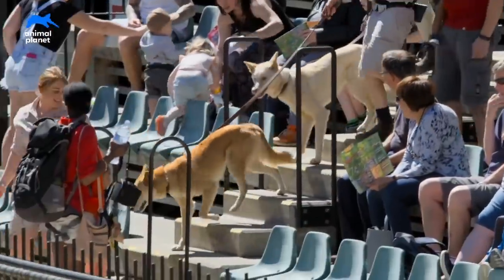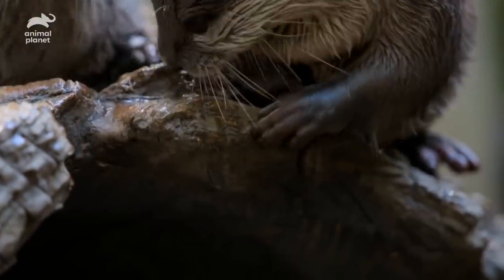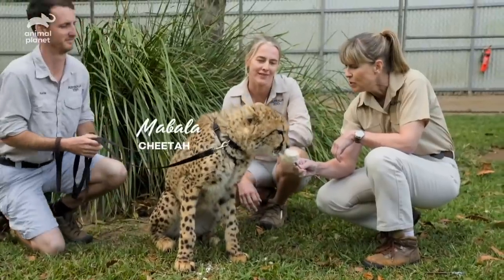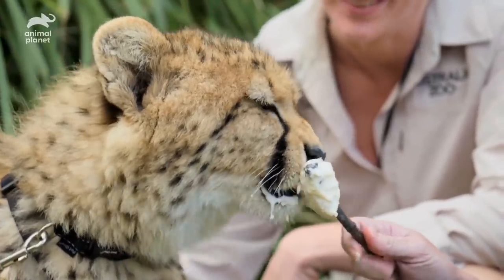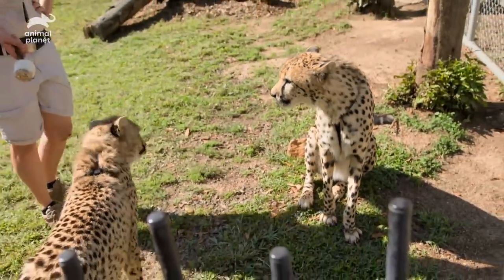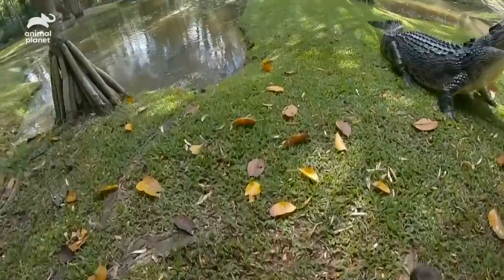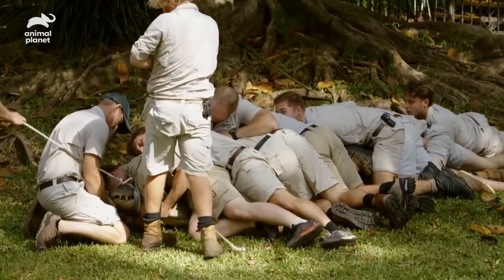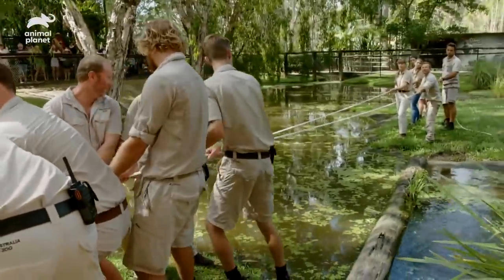Australia Zoo's Care Programs & Fun Activities! | Crikey! It's The Irwins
Learn more about how the Irwin's and other staff at Australia Zoo take care of some of their inhabitants and the games they play when they want to have a bit of fun!